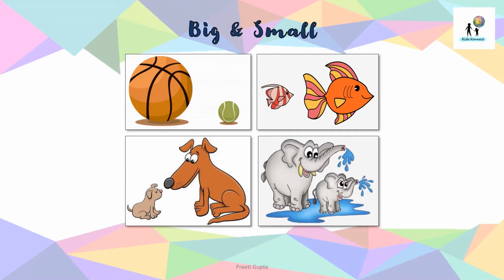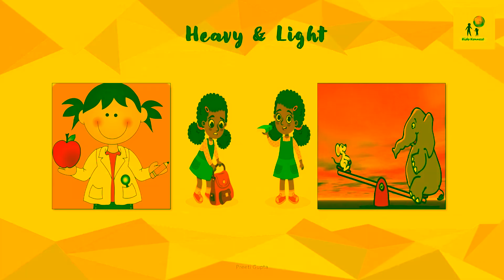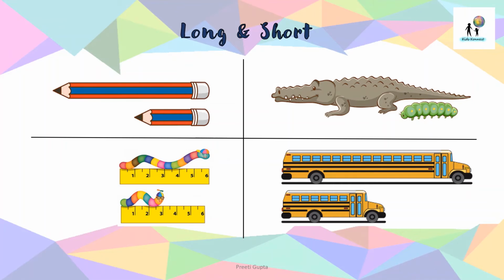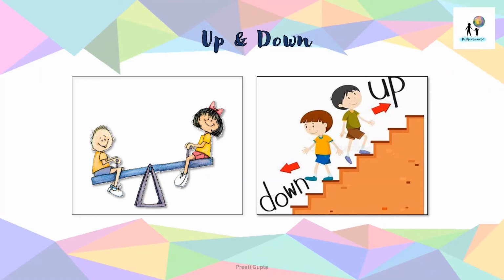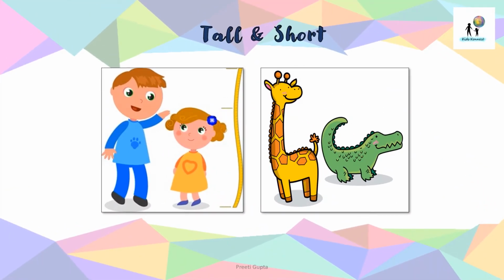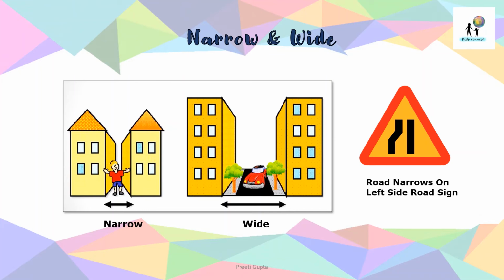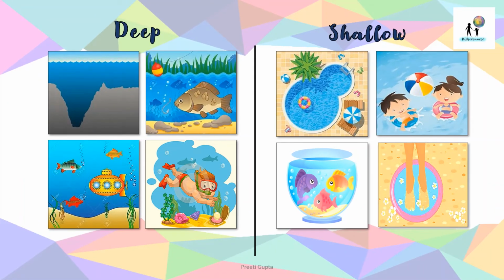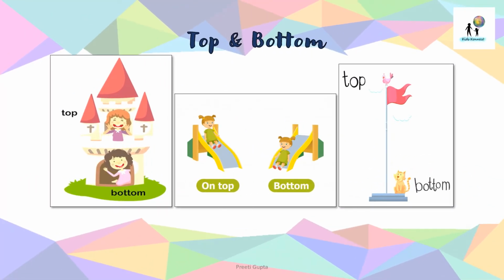Kids Konnect - Mathematics - Pre Mathematical Concepts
Kids Konnect brings you a video on 'Pre Mathematical Concepts'. You can also share your valuable feedback in the comment section.